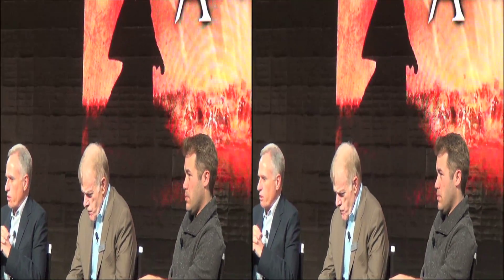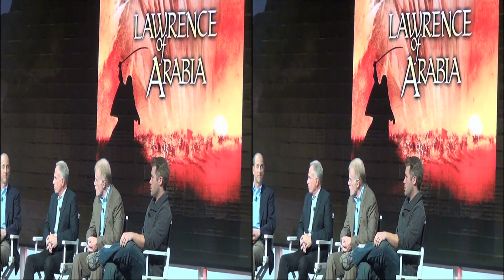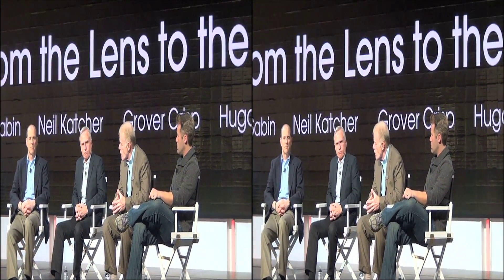Sony F65 Discussion panel at CES 2012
Rob Sabin Editor of Home Theater Magazine, speaking on the Restoration of Lawrence of Arabia in 4K is Grover Crisp Executive V.P. Sony Pictures, and speaking on the F65 4K sensor is Hugo Gaggioni Chief Technology Officer for Sony Broadcast and the F65 Designer.